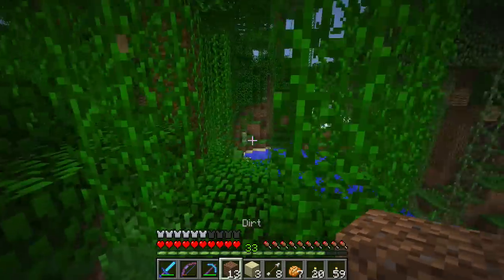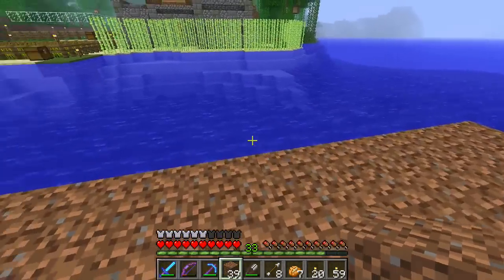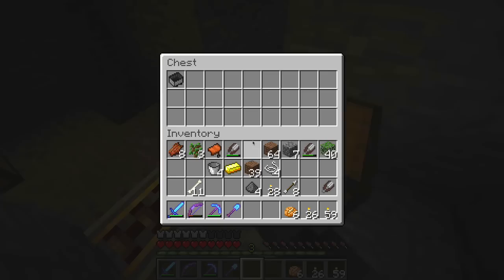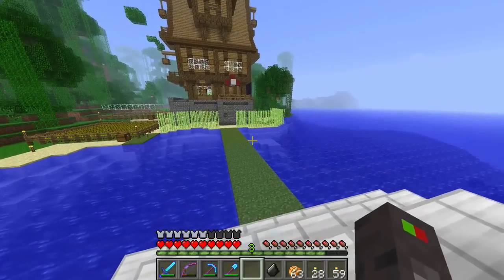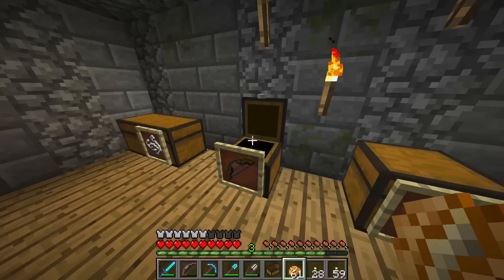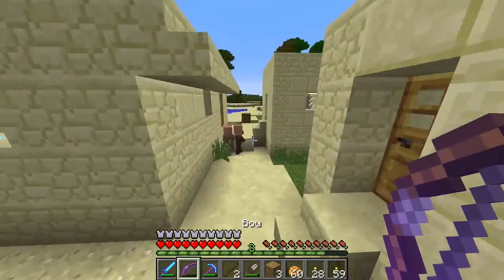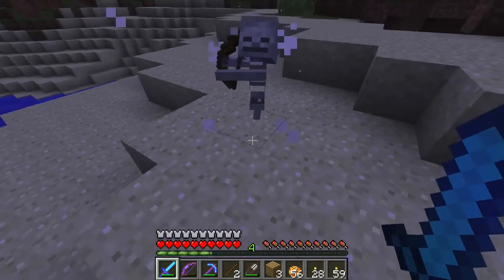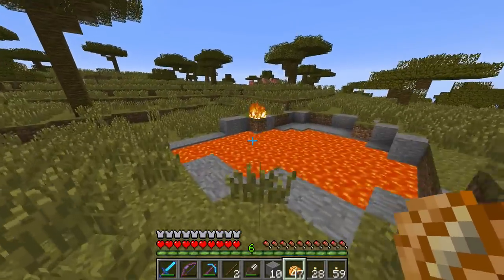Minecraft: Survival Let's Play w/ Graser Part 40 - 1.7 Exploration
Hey guys! Hope you enjoy part 40 of the Minecraft Survival Let's Play!
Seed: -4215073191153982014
==Music==
Song Name: Dat Voices